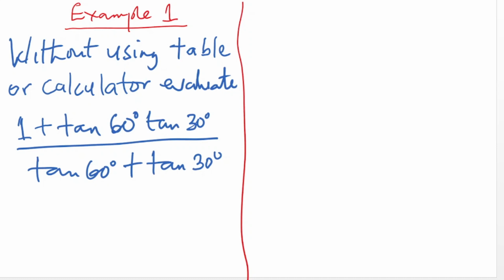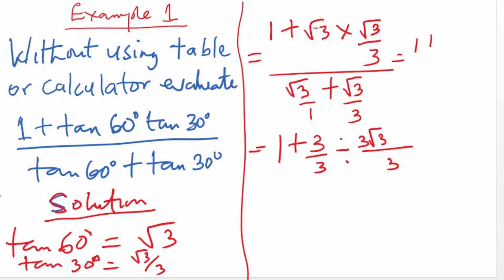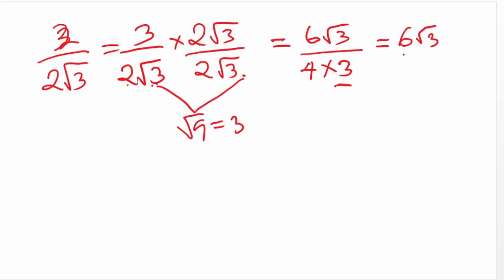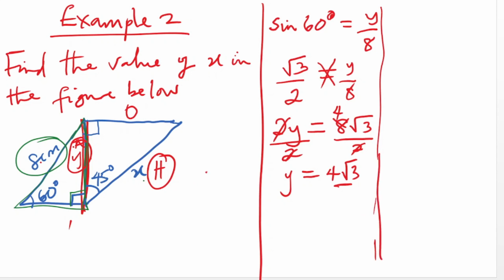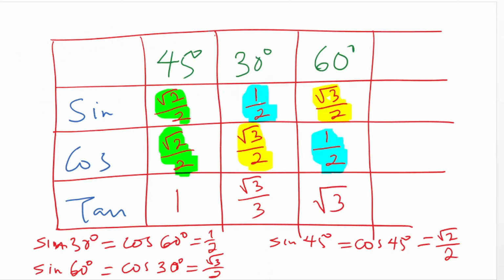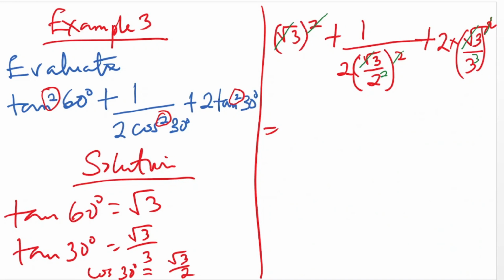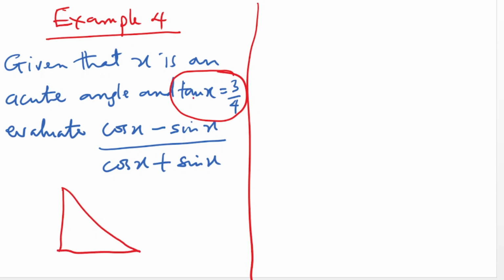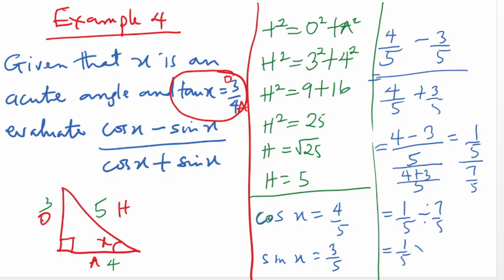Special Angles Examples